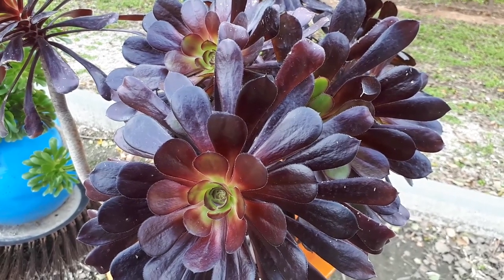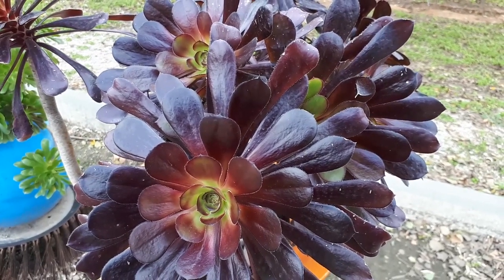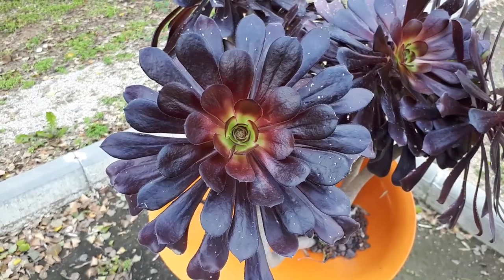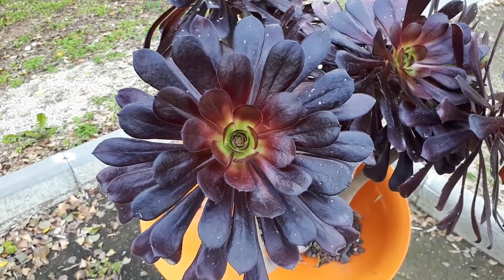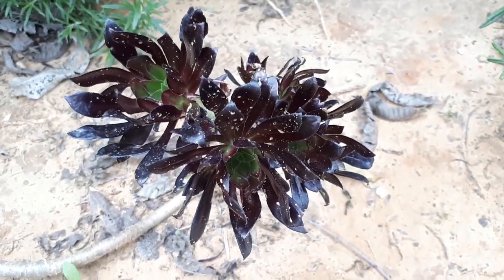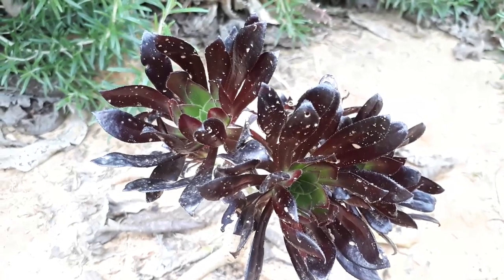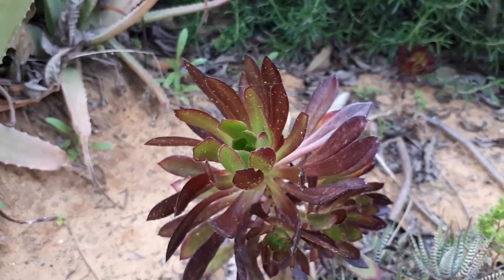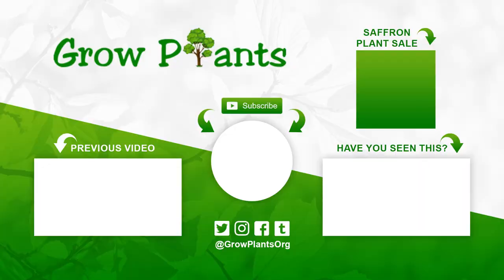How to grow Aeonium arboreum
How to grow Aeonium arboreum (Tree houseleek)
Aeonium arboreum for sale

Alternative names: Tree houseleek, Irish rose, Tree aeonium

Aeonium arboreum for sale - All what need to know before buy the plant.